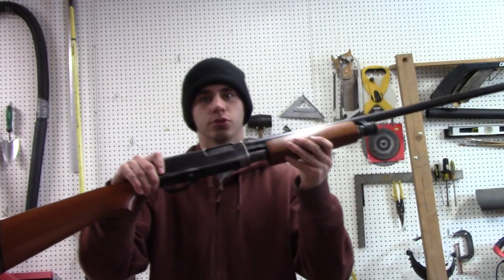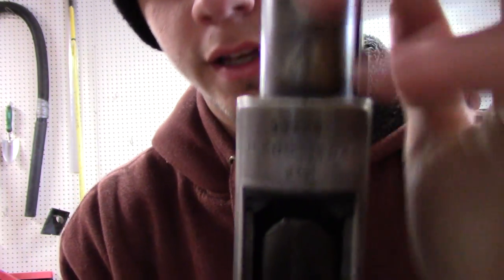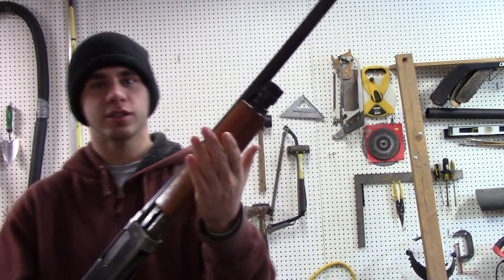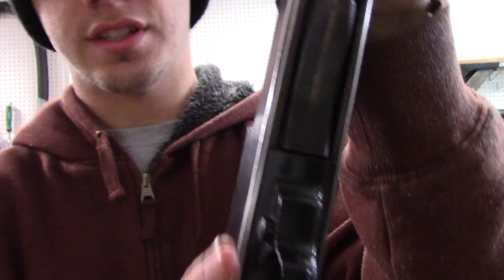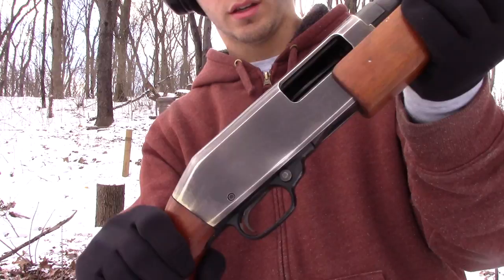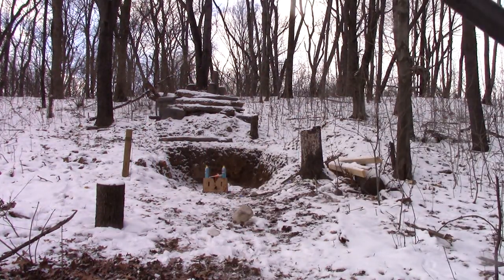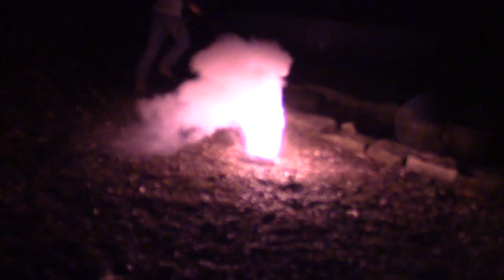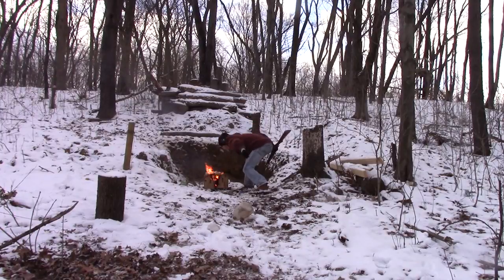Sears Model 200 12 Gauge Shotgun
Music is Collision by Ethan Meixsell